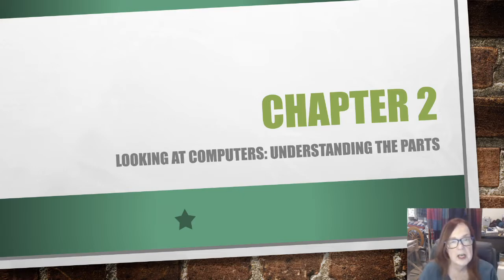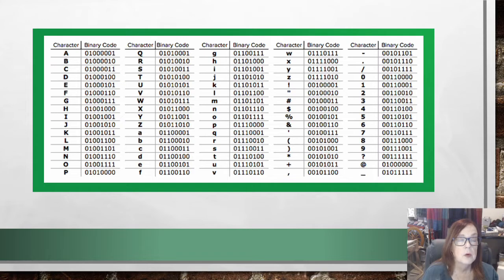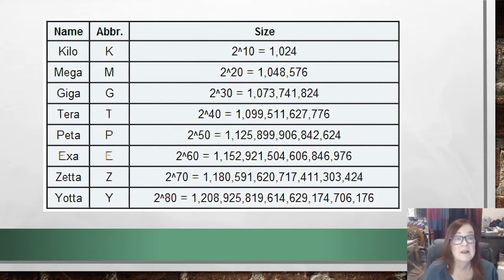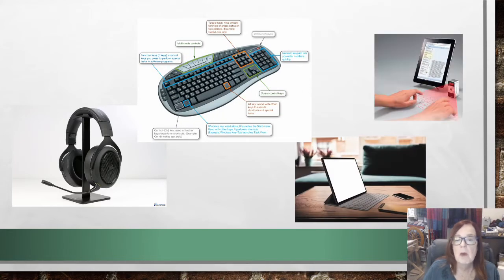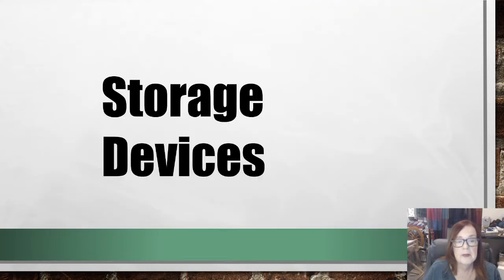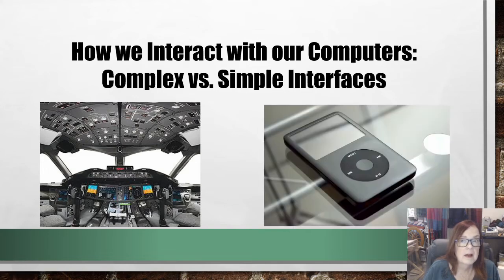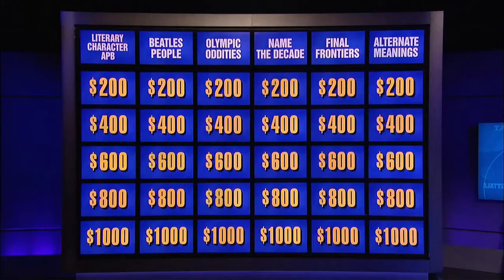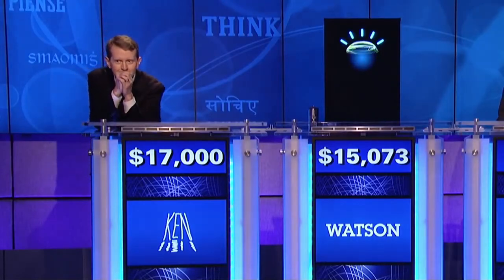Fresno City College CIT 12/15 Chapter 2 Lecture